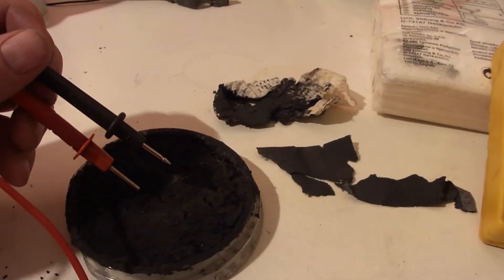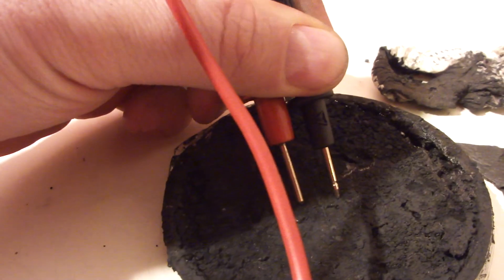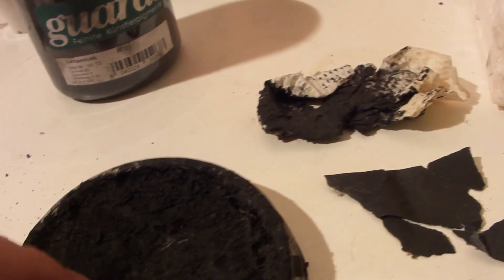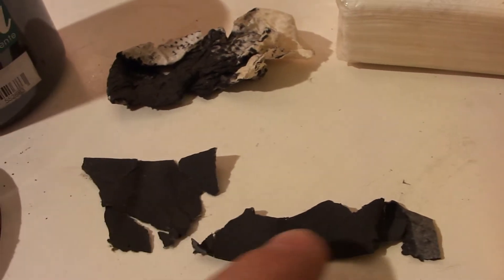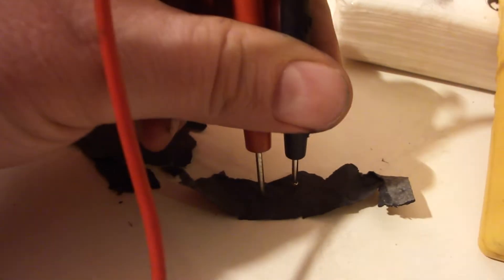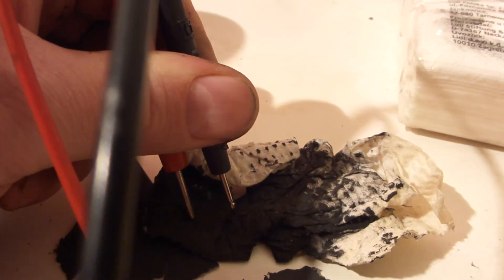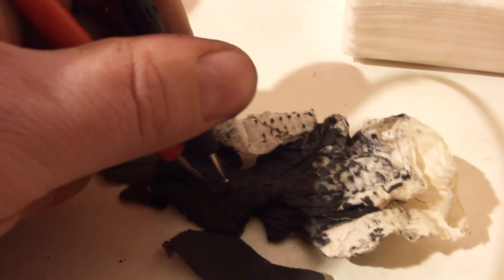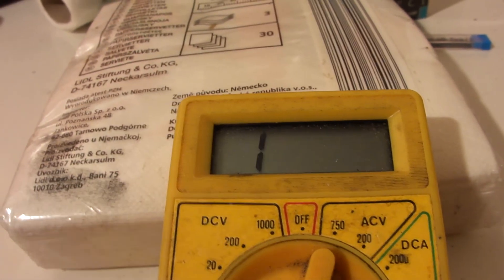How_to_make_powerful_selfmade_batteries_diy_battery_07.MP4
How to make magnesium and Zamak - Durafix alloy and lampblack electrode selfmade batteries,
part 7
Showing how to setup and make the rods getting a coating for protection of the corrosion that normally takes place. AT least this will reduce corrosion, bit probably not completely supress it...These are still some kind of galvanic cells.